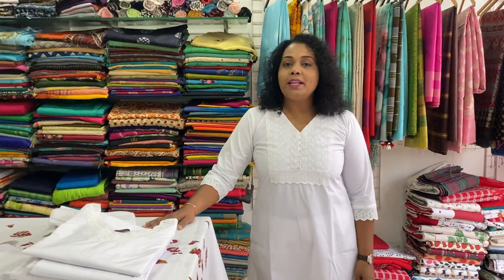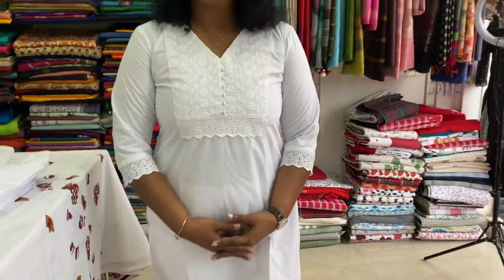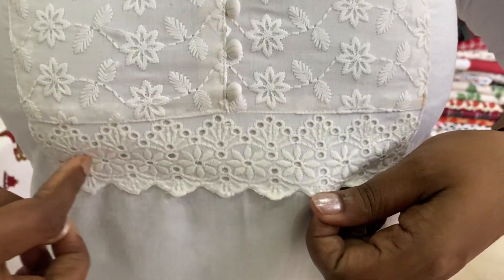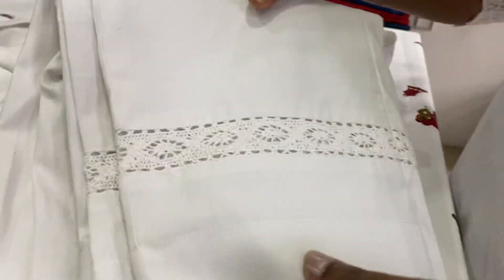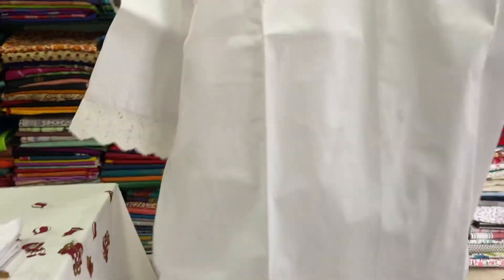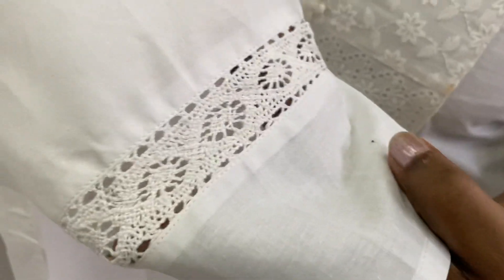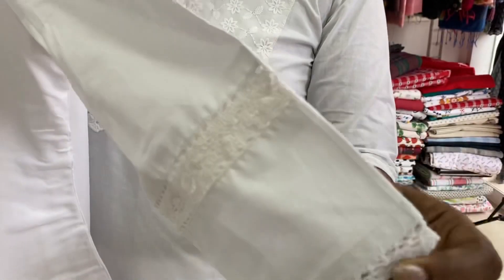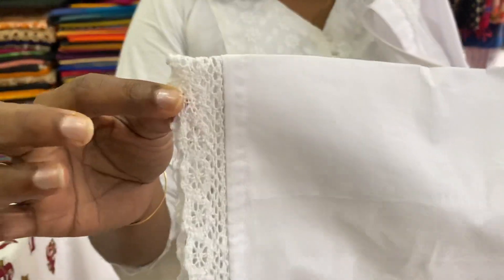Beautiful white pure cotton daily wear kurti & pant set 😍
Beautiful white pure cotton extra length kurti with side slits (S,M,L,XXL,XXXL)sizes,white pant available in (S,M,L,XL,XXL&XXXL) sizes ,available for immediate dispatch , To buy online send a screenshot to what’s app , shipping worldwide ✈️.